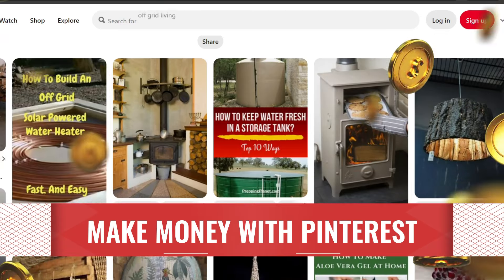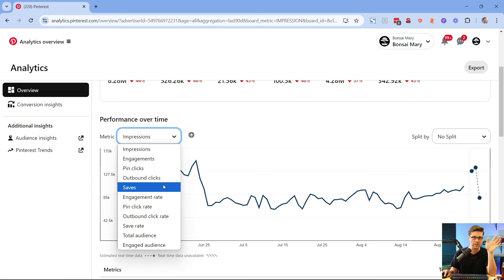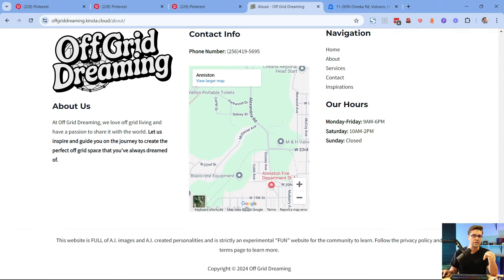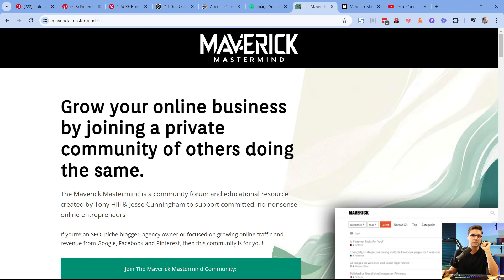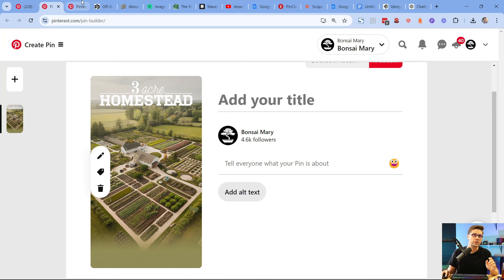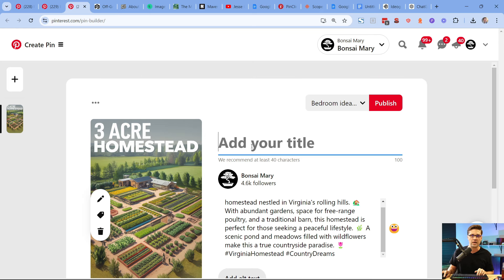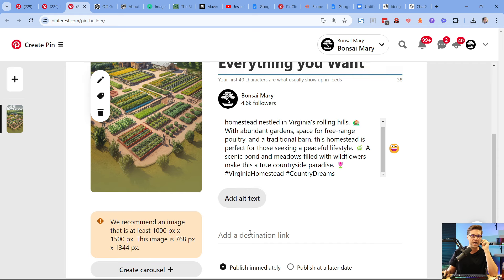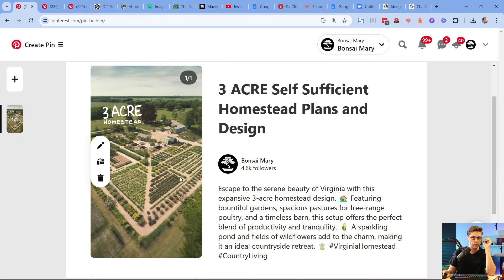🤯Using AI for Pinterest to Make $3,308/Month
👉In this video, I share Pinterest AI strategies to scale different accounts to optimize traffic and ultimately revenue using chatgpt and seo and other creation tools. Pinterest marketing has become easier now then ever and I hope this video helps you see some new opportunities that I've just recently discovered.

🚀 Create an excellent Pinterest strategy to make more money online using today's latest tactic for scaling, efficiency,, and effectiveness